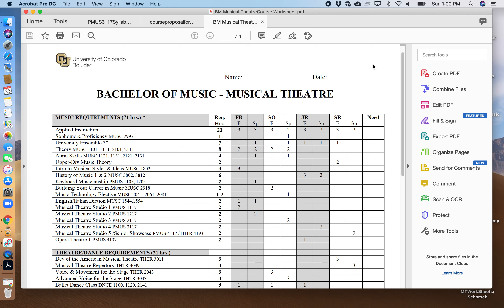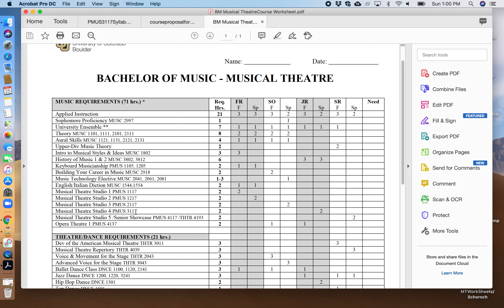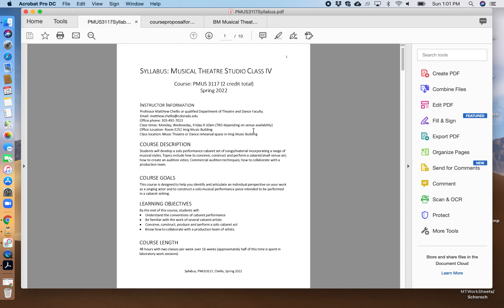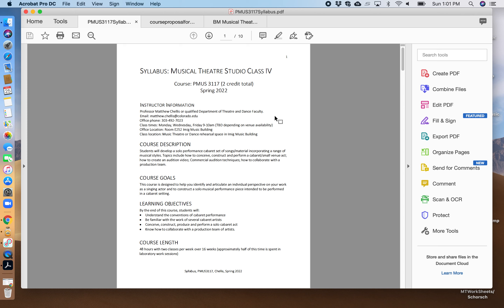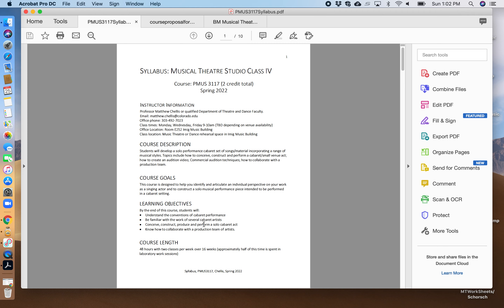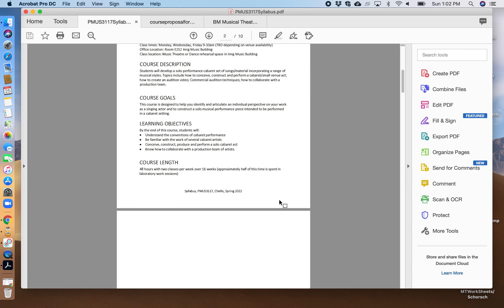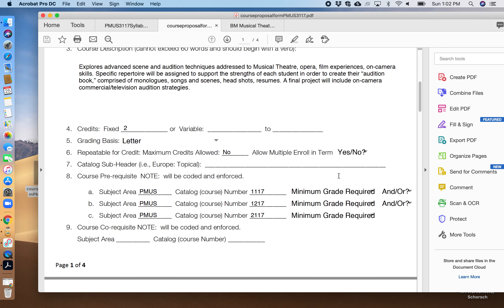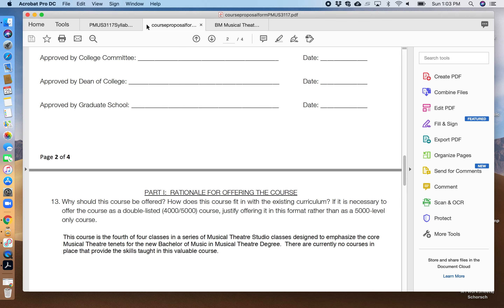PMUS3117 CuRCom Video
Video briefly describing the BM/MT required course PMUS3117 a continuation of the MT Lab series for the BM/MT Degree.